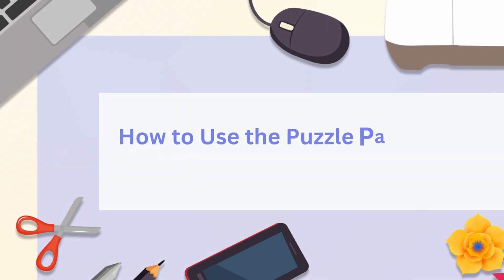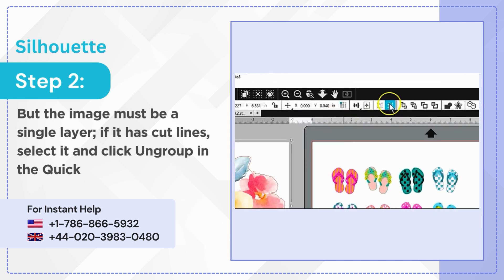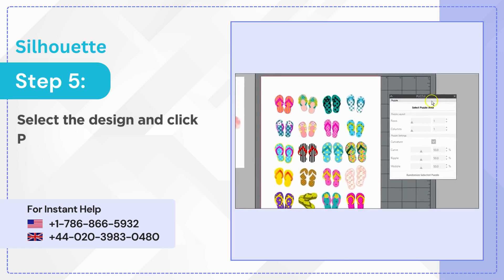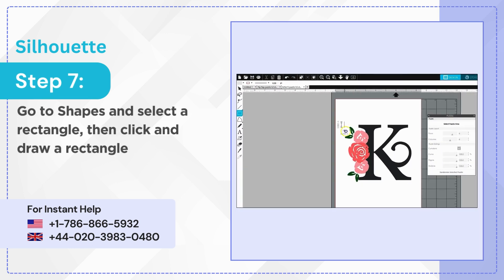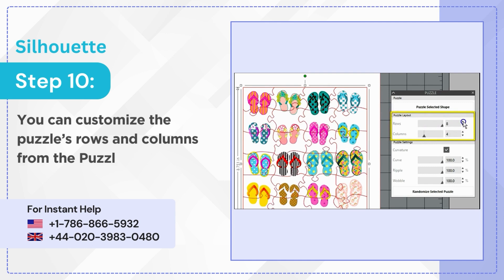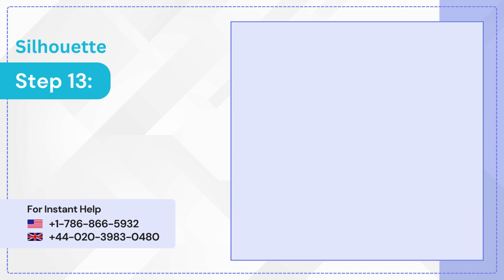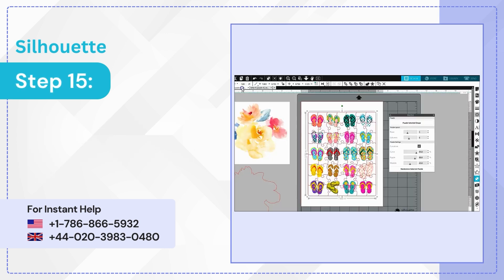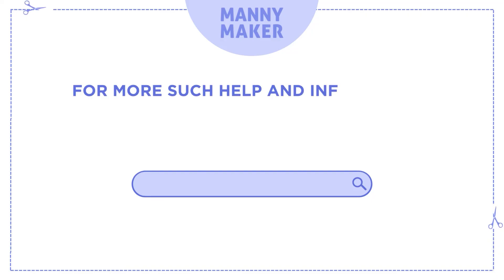How to Make Puzzle with Silhouette Cameo (Easy Steps!)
In today’s tutorial, 'learn how to use the Puzzle feature in Silhouette Studio'. This feature allows you to create puzzles from photos or graphics by adding a customizable grid, including adjustable rows and columns, to transform your design into a puzzle. Note that the Puzzle feature is available only in the Designer Edition Plus and Business Edition. Creating puzzles is a fun and creative process. If you are excited to learn how to make your own puzzle with Silhouette Studio, follow the video till the end for a detailed guide.

How to Make Puzzle with Silhouette Cameo

0:00 Introduction and Overview
0:12 Load image that you want to use
0:24 If image has cut lines, select and drag
0:35 Select design & hit Puzzle selected shape
0:56 Make a rectangle around design
1:07 You can customize the puzzle
1:56 When puzzle is ready go ahead & cut it

Proceed to the end of the video to learn "How to Make Puzzle with Silhouette Cameo".